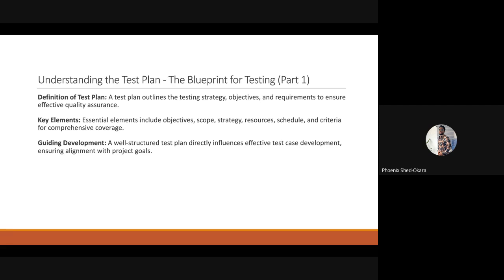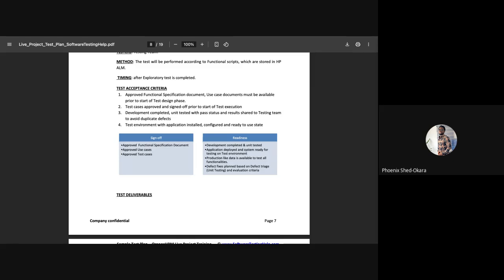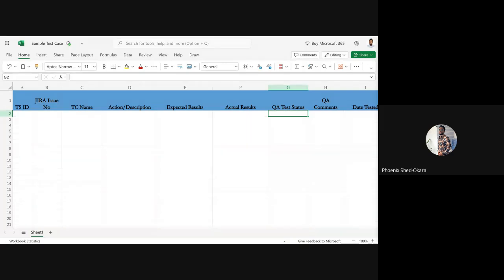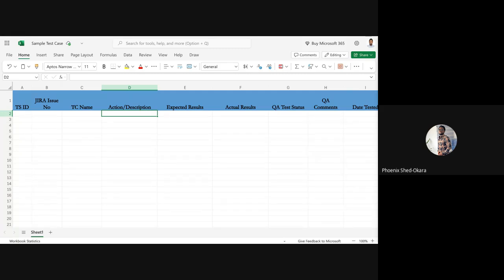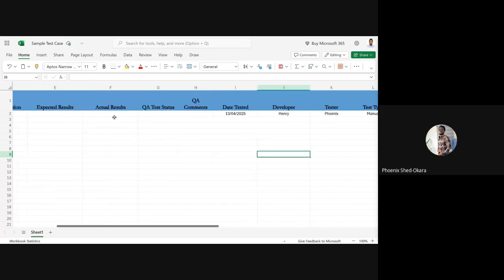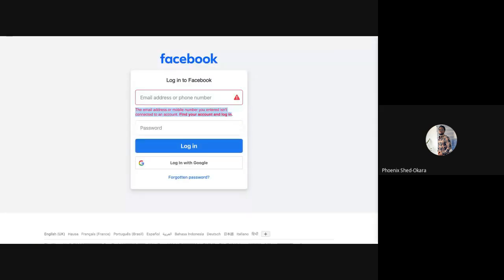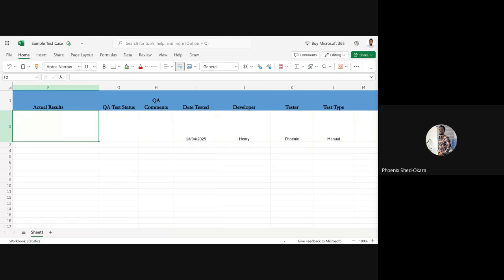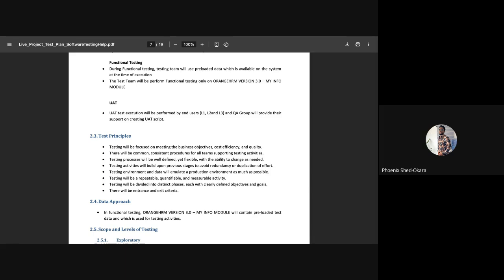Test Documentation (Class 3)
📘 Software Testing (Class 3) – Test Documentation
Welcome to the third class in our Software Testing series! In this session, we focus on test documentation, a vital part of the QA process. You’ll learn how to create effective test cases, test plans, and test reports to ensure thorough and organized testing.

🔍 What You'll Learn in This Class:

What is test documentation and why it's important

How to write clear and effective test cases

Steps to create a detailed test plan

Components of a professional test report

Best practices for documentation in real-world projects

🎓 Who This Is For:

QA beginners and aspiring testers

Students learning software testing methodologies

Developers working in agile or QA-focused teams

Anyone looking to improve their test planning and reporting skills